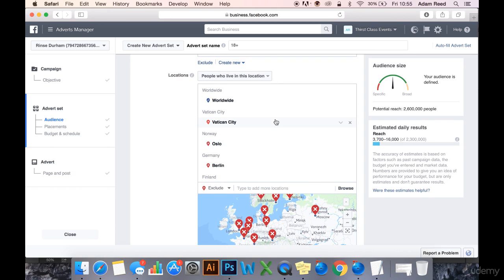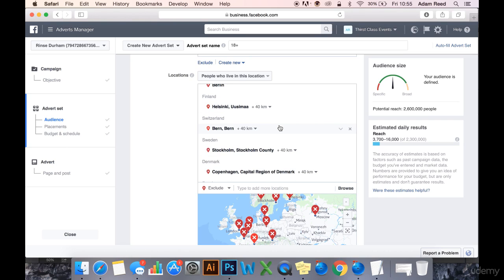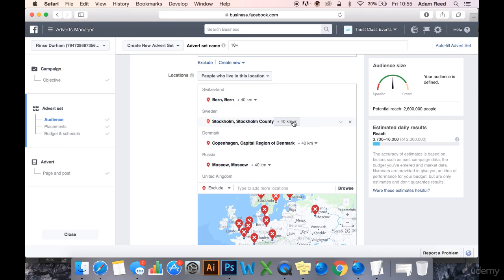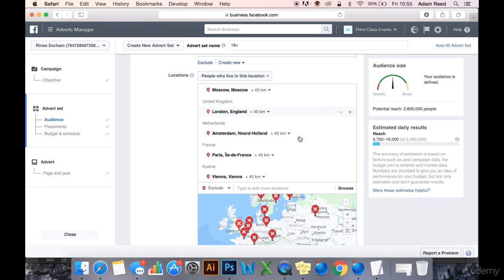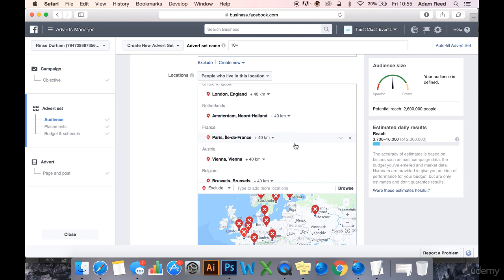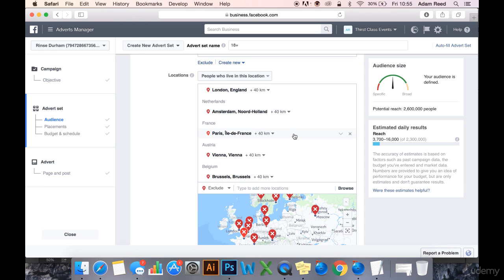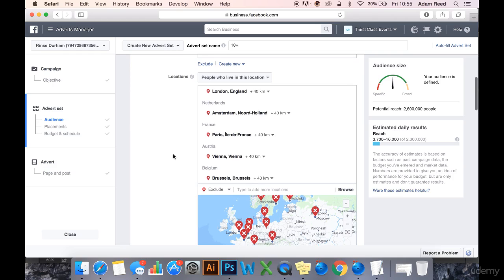Facebook Ads Complete Course Ep108 : Tip for Cheaper CPC Worldwide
ad targeting
ads facebook
ads on facebook
facebook ads
facebook ads library
instagram ads
facebook create business page
facebook advertising
instagram advertising
ad set
facebooks ads
facebook carousel
ads post
fb ads